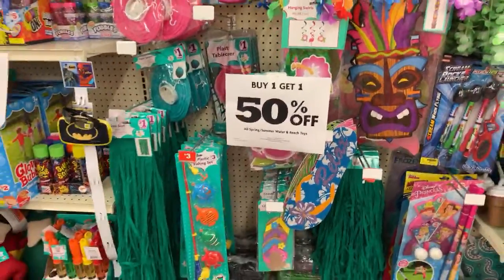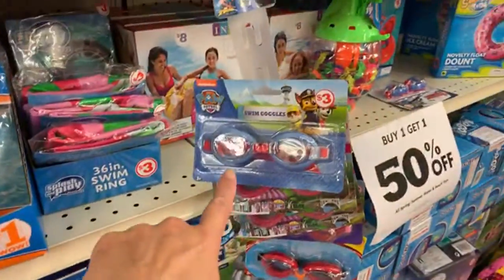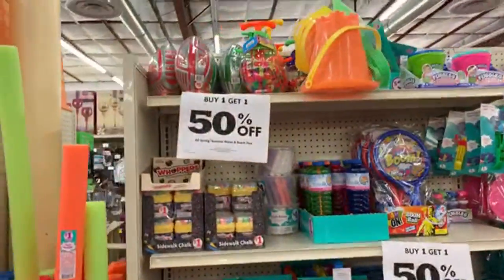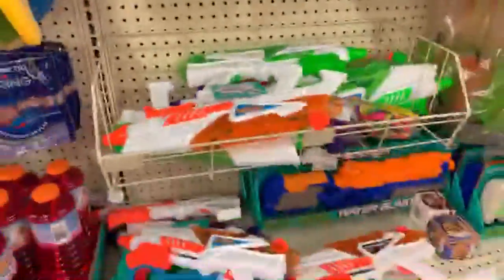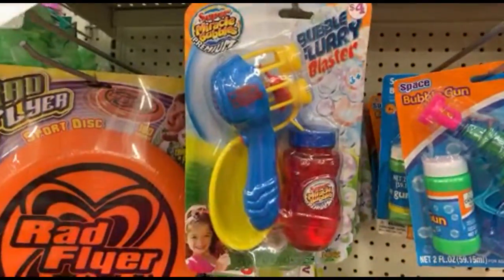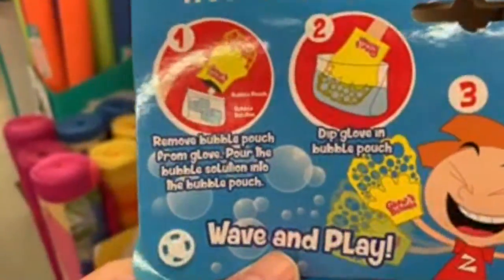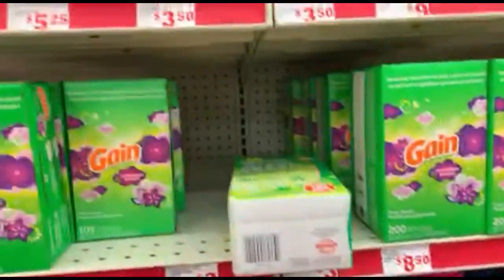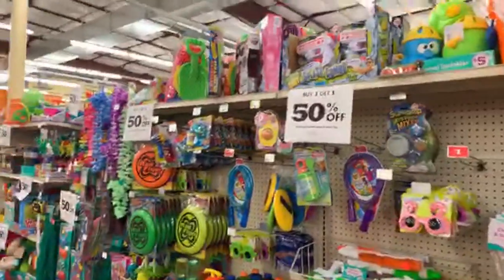FAMILY DOLLAR SUMMER CLEARANCE SALE *BUY 1 GET 1 50% OFF*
Come shop with me at Family Dollar!!! They have a huge summer sale where almost everything is buy one get one 50% off!!!